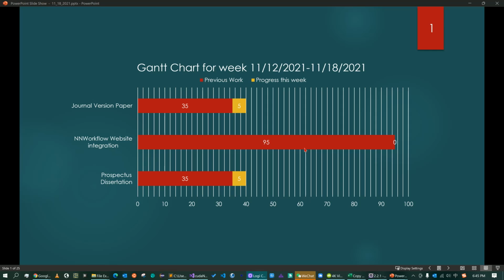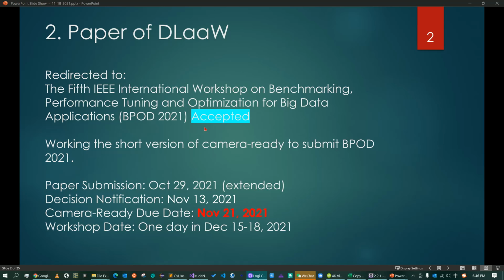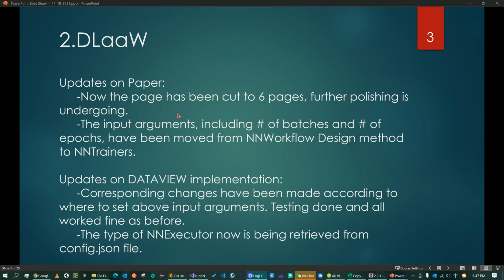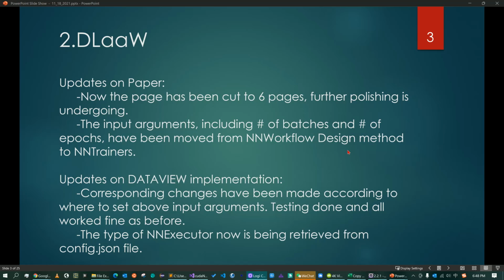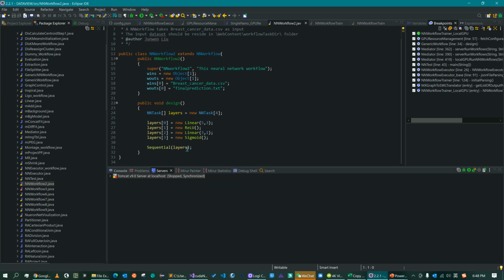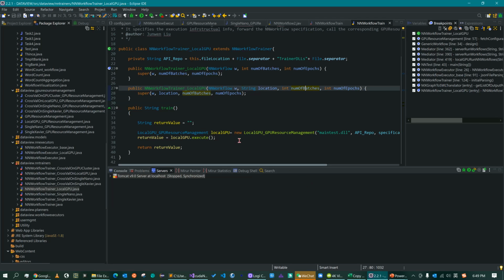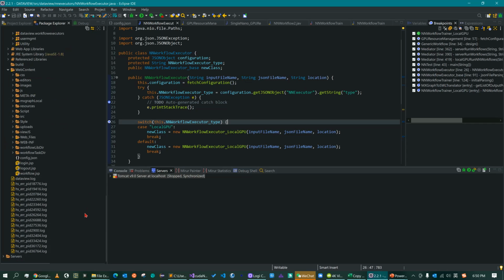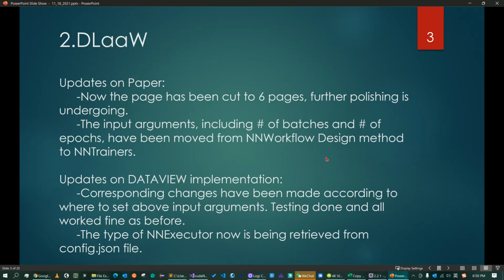20211118_WeeklyReport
This video covers my research updates since past week.